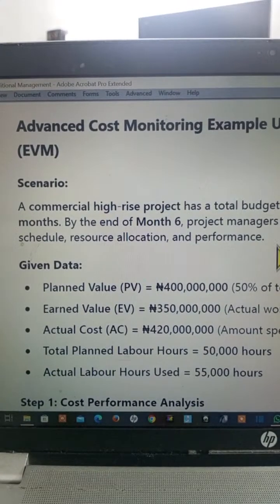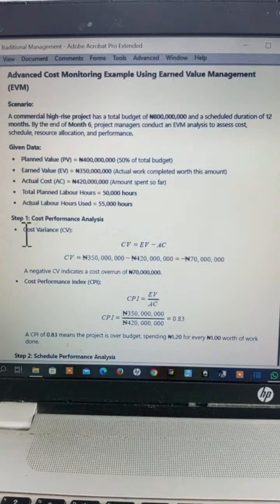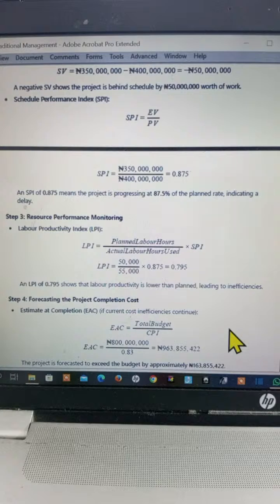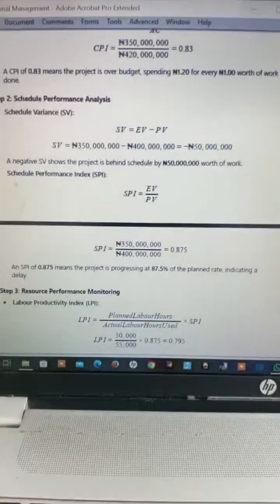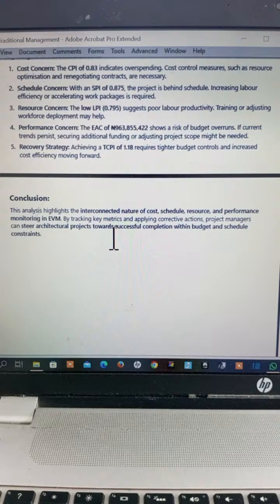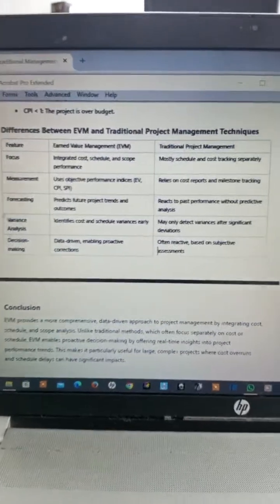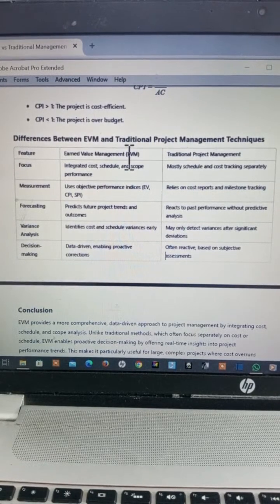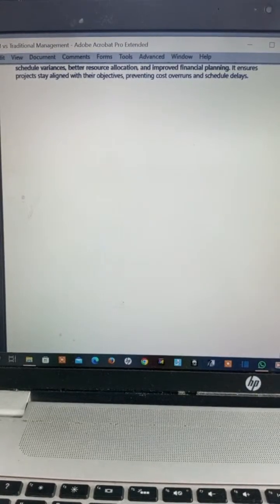Earned Value Management Explained: Cost, Schedule & Performance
Discover how Earned Value Management (EVM) helps you effectively monitor project costs, scheduling, and performance. In this video, we break down essential cost concepts, including direct and indirect costs, fixed and variable costs, sunk costs, and opportunity costs. Learn about key EVM metrics such as Cost Performance Index (CPI), Cost Variance (CV), and Estimate at Completion (EAC)—all explained using a real-world commercial high-rise project scenario.

🔹 What is cost monitoring in project management?
🔹 How do you track budget performance using EVM?
🔹 Understanding cost metrics for better project control

Stay ahead in construction management, project scheduling, and financial planning with this comprehensive EVM guide.

📌 Watch the previous episode on Hidden Costs in Construction here: [Insert Link]